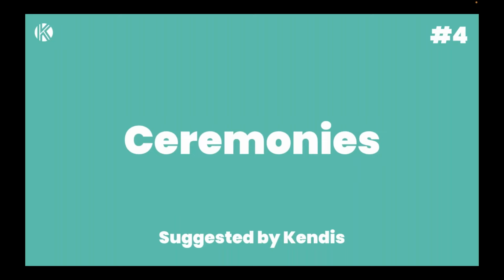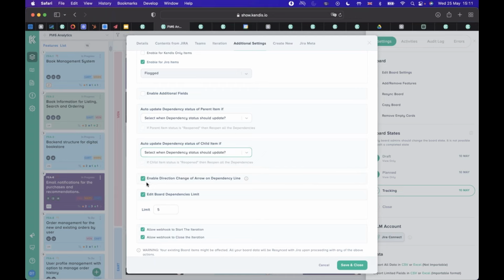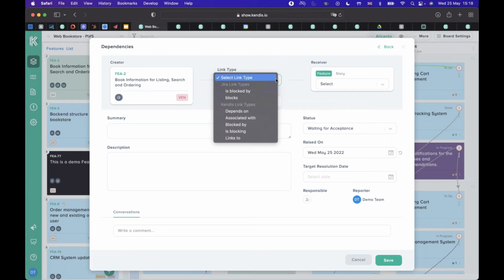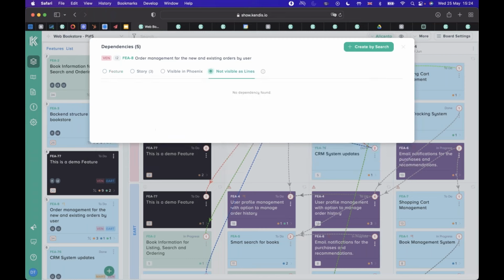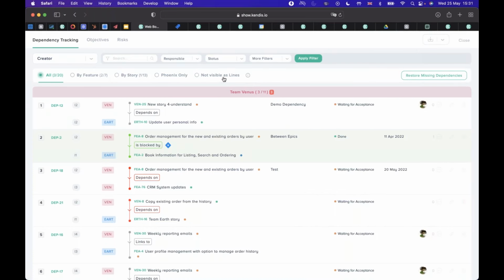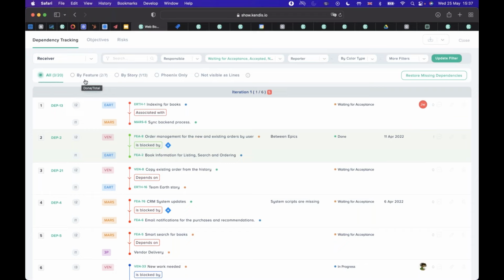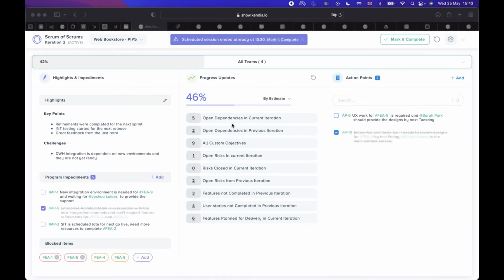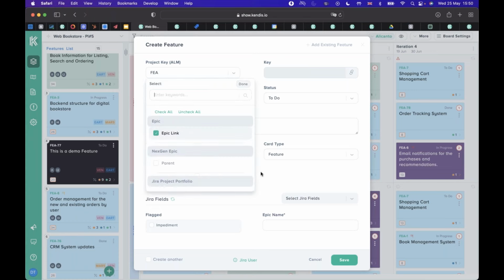Dependencies (Kendis Clinic #1)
A community discussion on how to best manage dependencies, both in general and with Kendis.